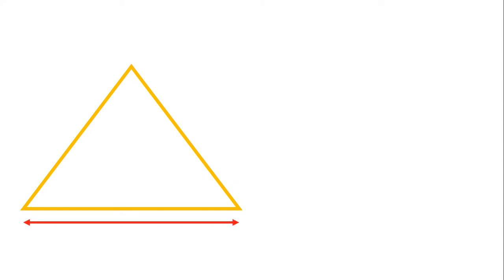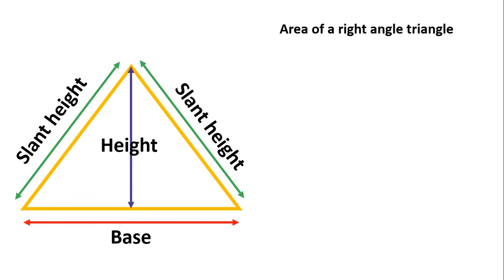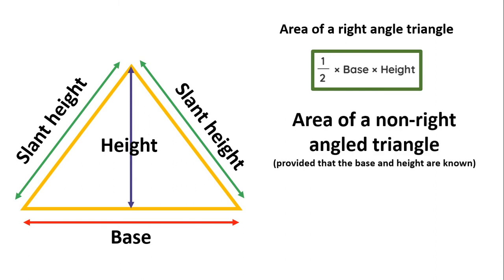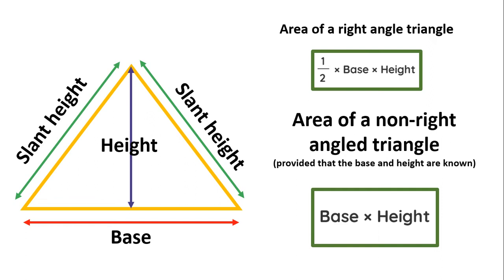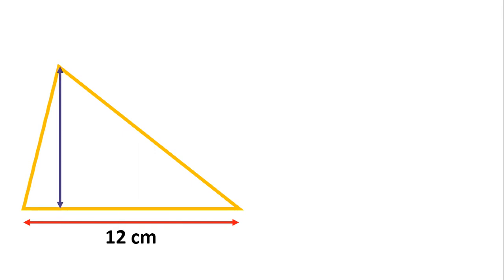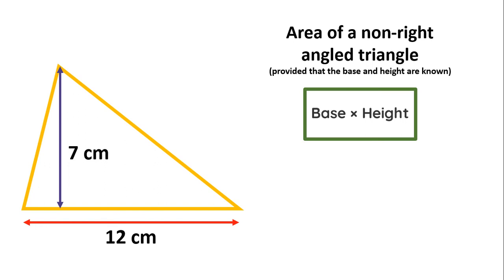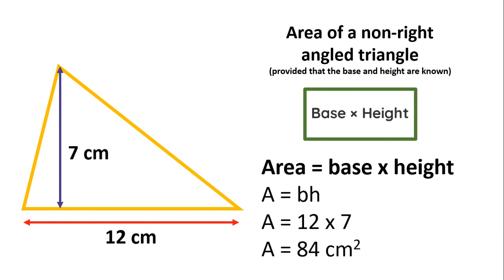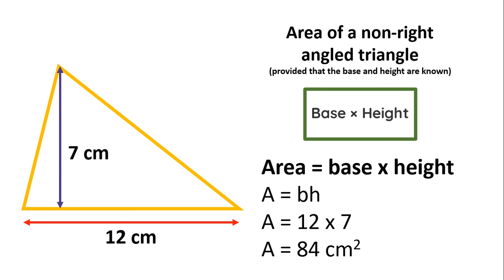Area of Triangles; Non-Right-Angle Triangles; Part 1 | Math Problems | Trigonometry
This video teaches the use of the 'area of a triangle formula' to find area of non-Right-Angle Triangles.